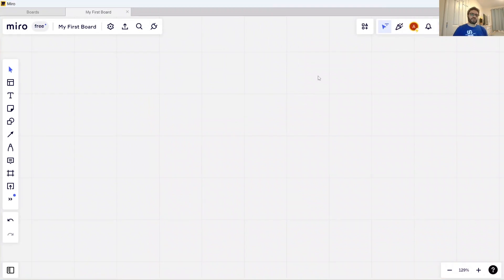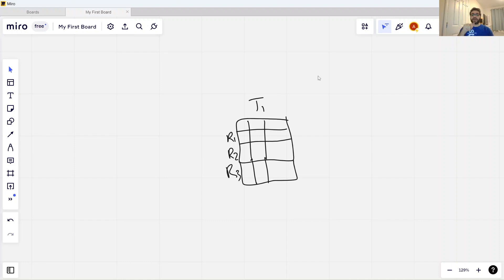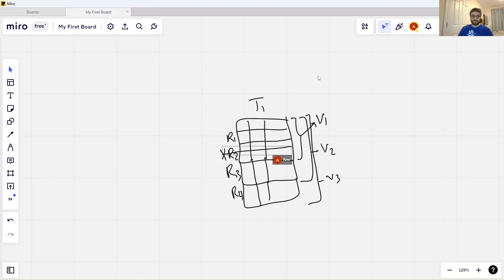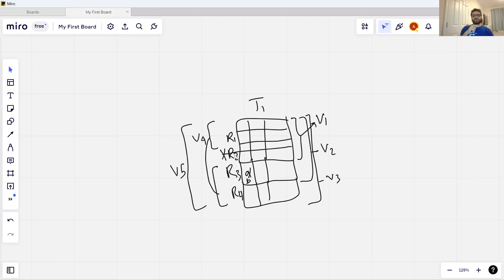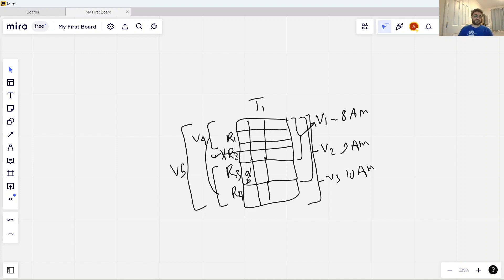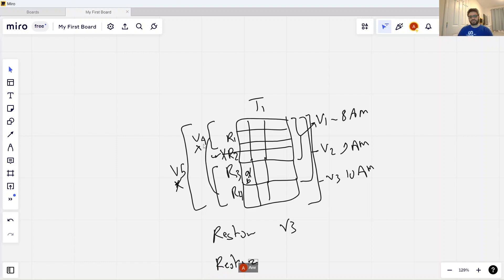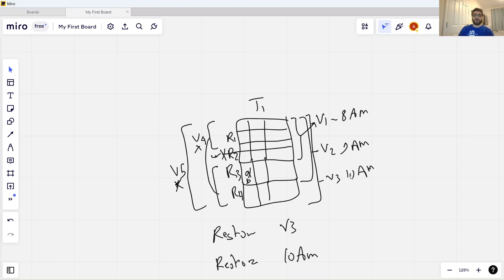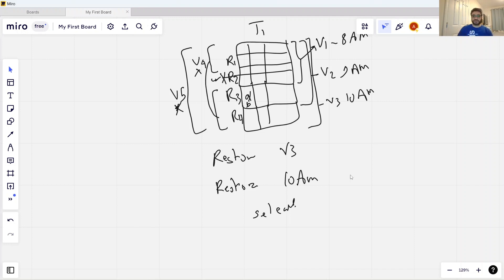27 Querying Data History with Delta Time Travel